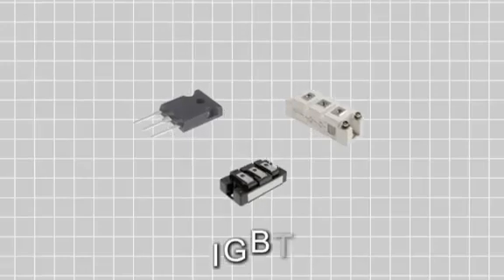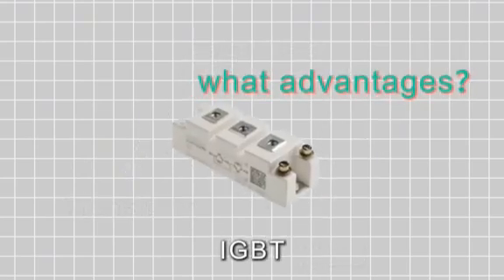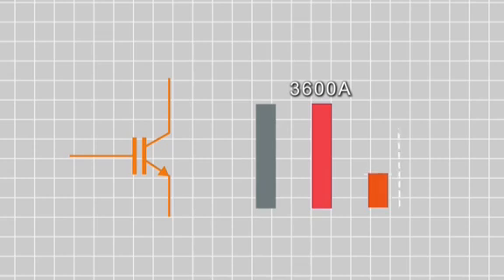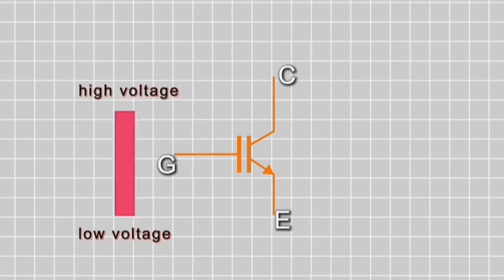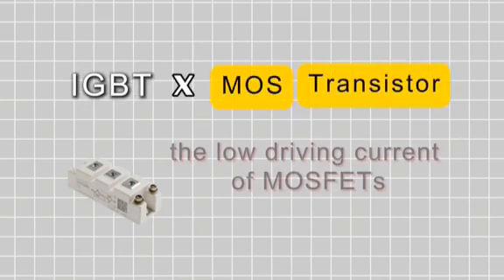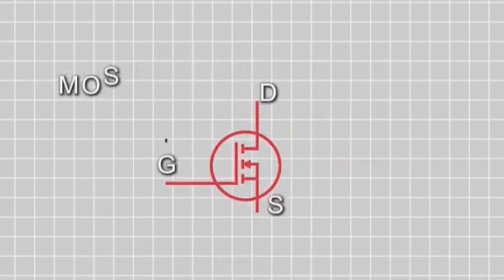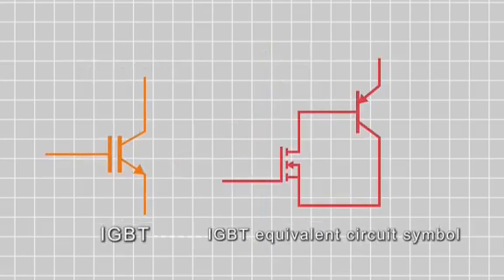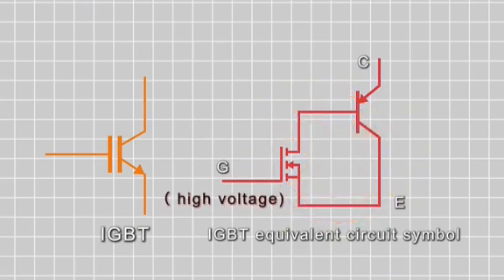What is IGBT?(Chanel ko Subscribe)electroniccomponent